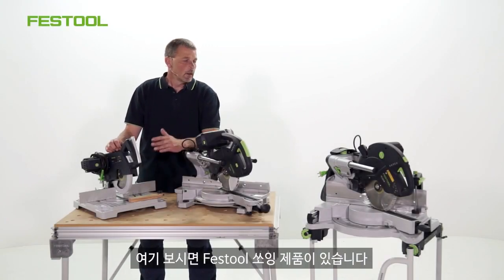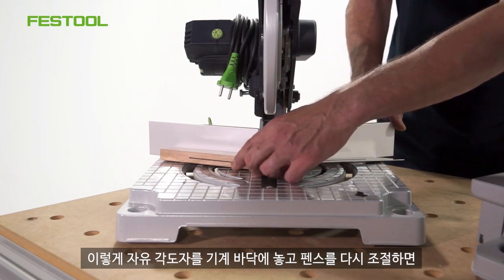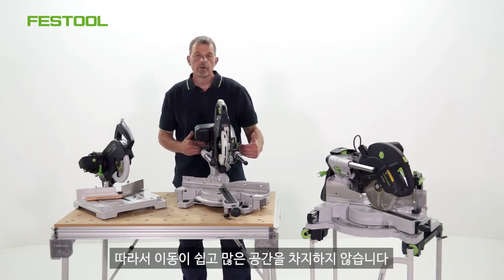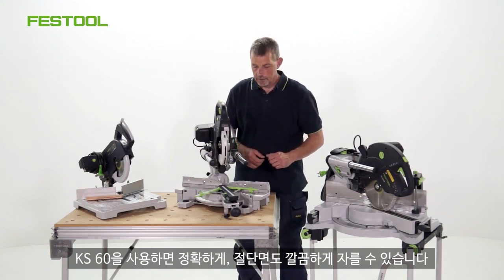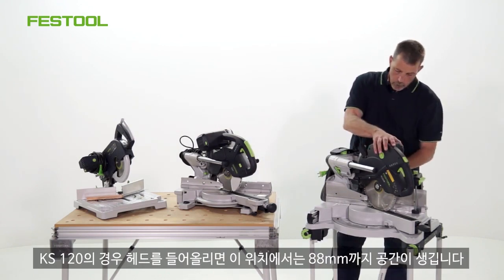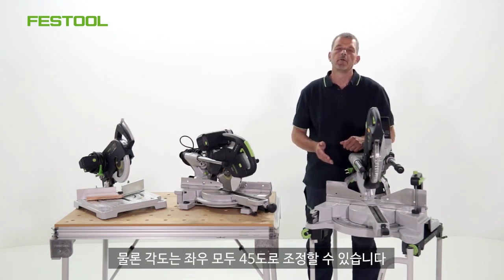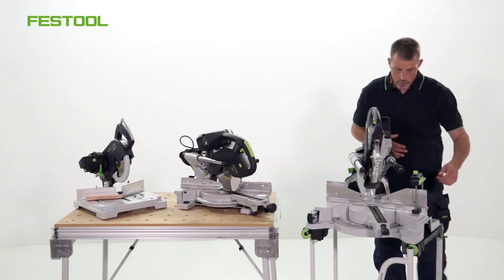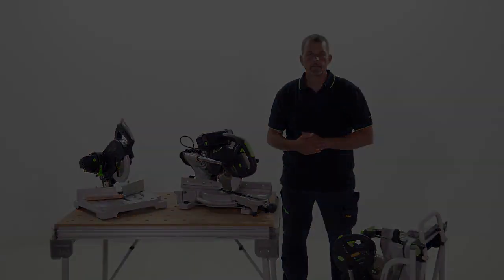쏘잉 시스템 | KS 60 | KS 120 | 제품 특장점 및 사용 방법 - Festool TV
Festool 의 쏘잉 시스템 KS 60, KS 120 의 특장점 및 사용 방법! 정밀하고 완벽한 작업을 위한 페스툴의 쏘잉 시스템을 소개합니다.